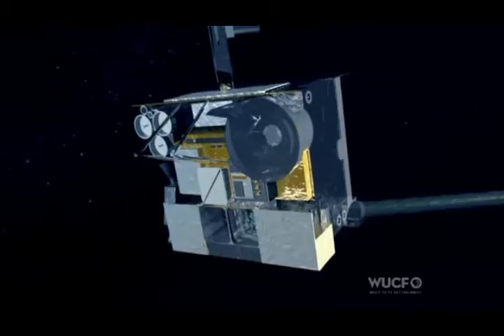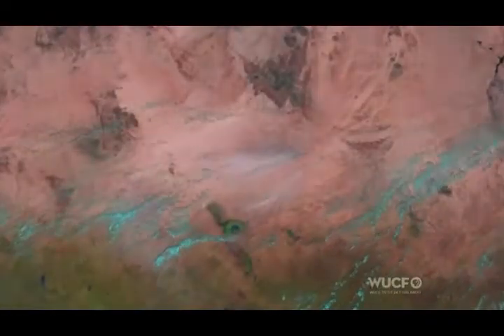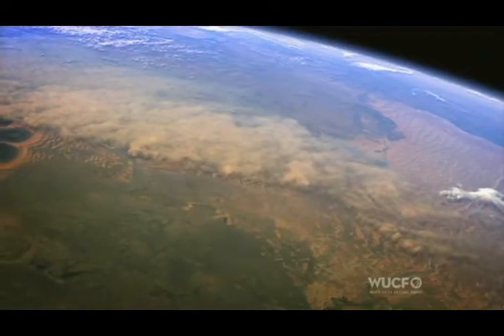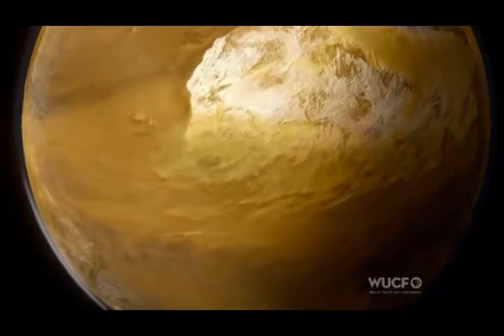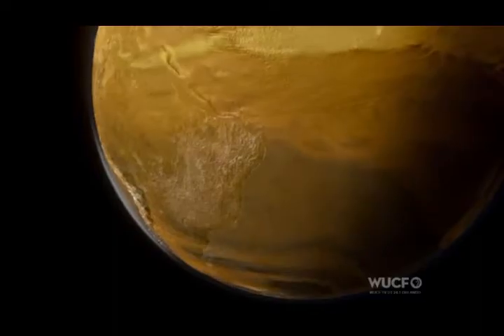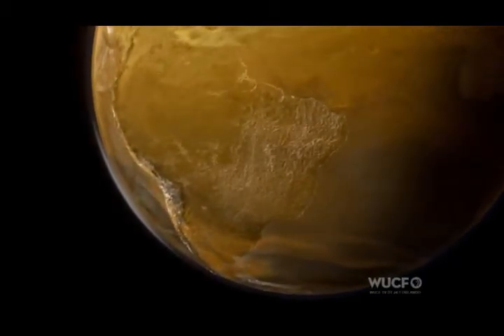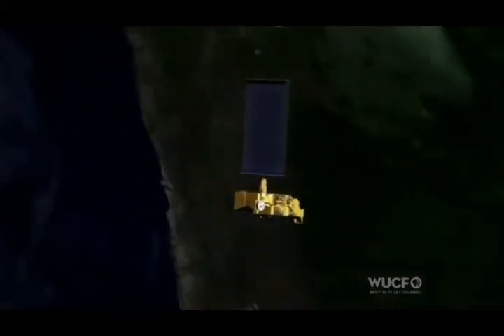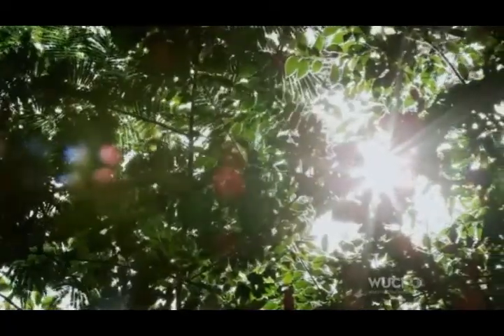Saharan Dust Storm: Lifeline of the Amazon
A clip from NOVA's "Earth From Space".